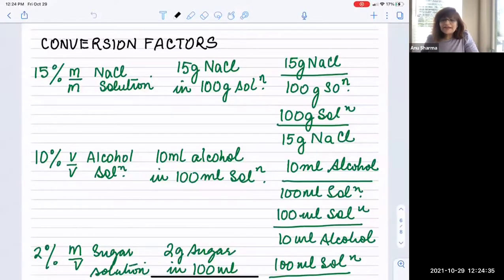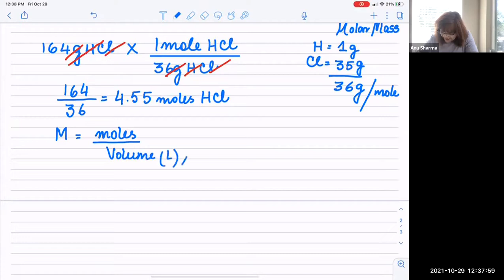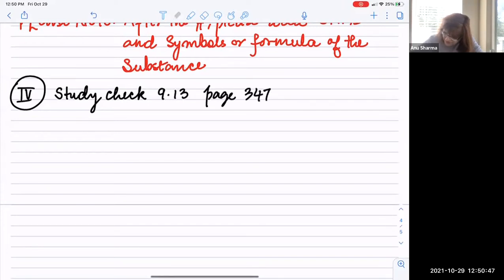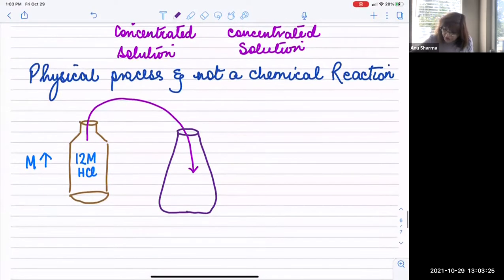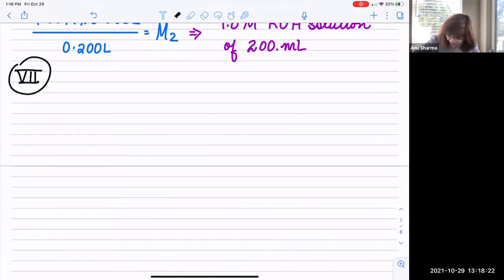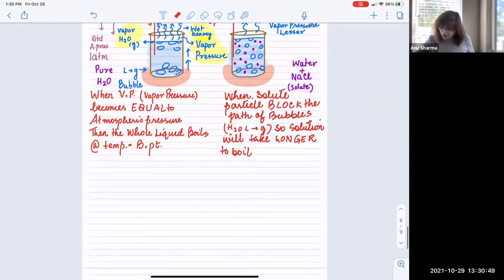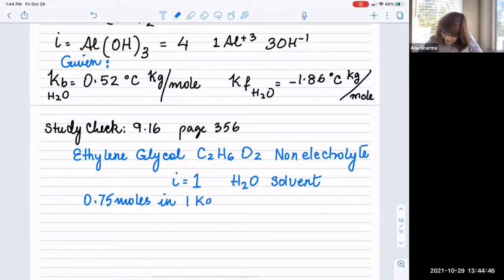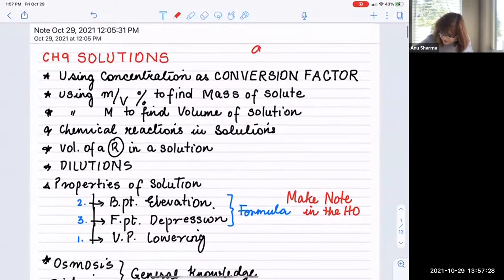Ch 9 Solutions - Part 3 (GOB)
LECTURE on Ch 9 Solutions - Calculations on study check problems on chemical Reactions in the solutions, volume of a reactant in a solution using molarity formula, dilution formula, colligative properties of solutions - elevation in boiling point, depression in freezing point, lowering of vapor pressure. Concept of osmosis and dialysis.